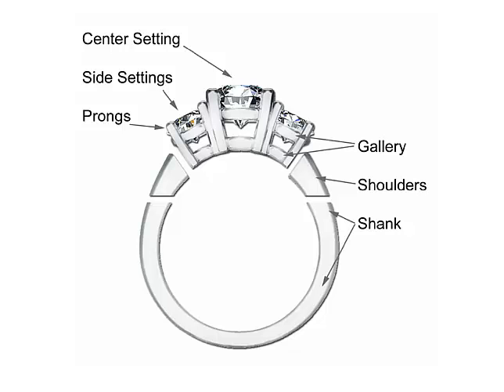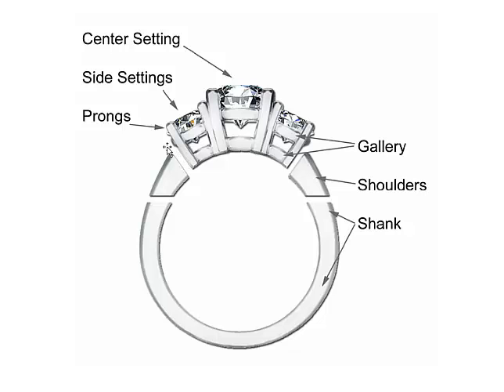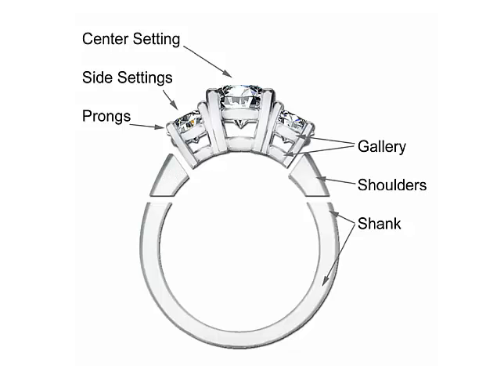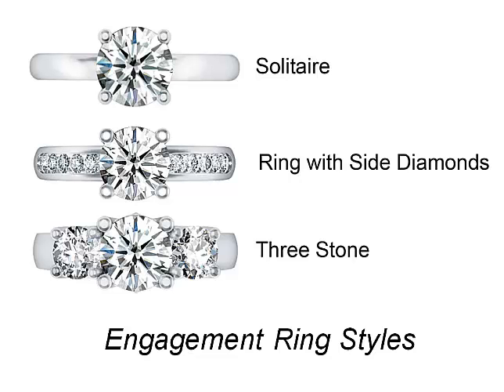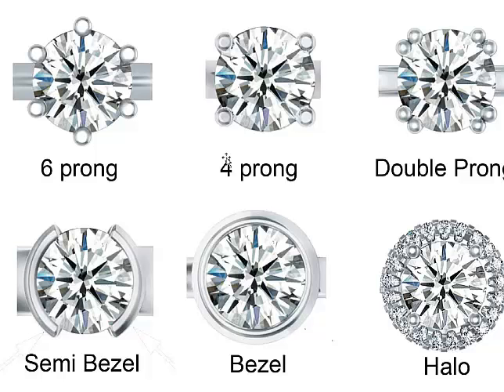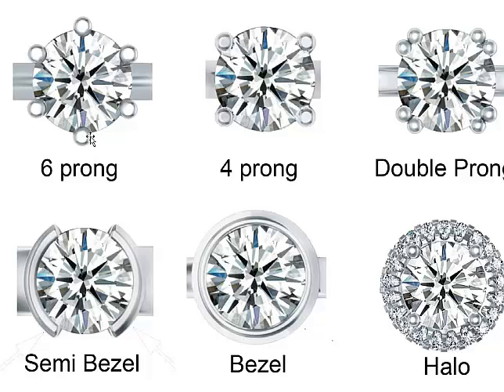Anatomy of an Engagement Ring Part 1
General basics that can be helpful for those that are looking for their perfect engagement ring